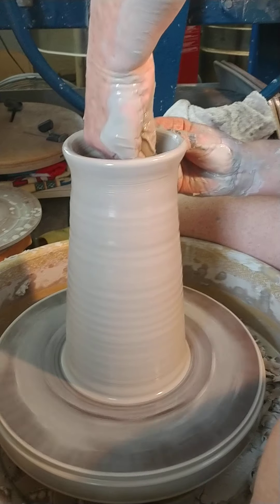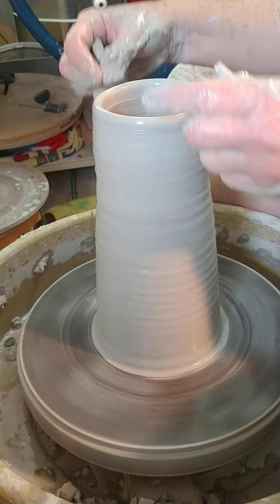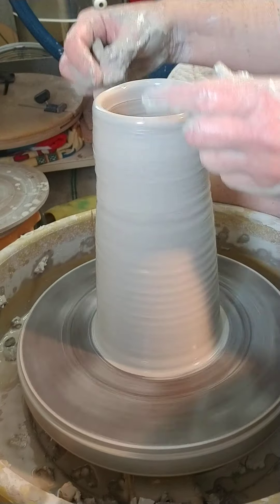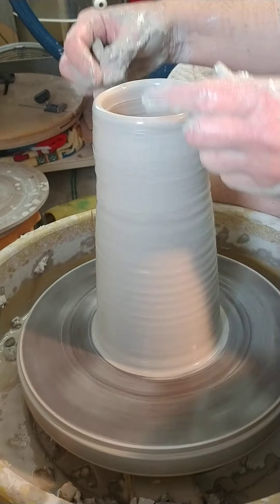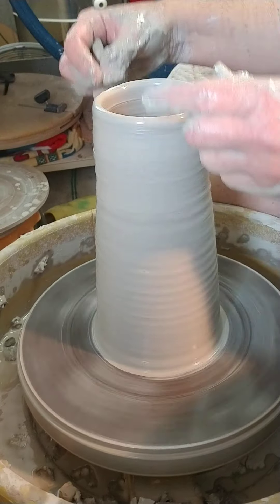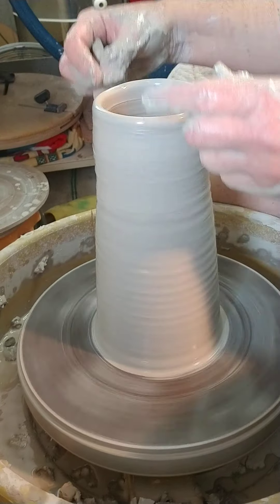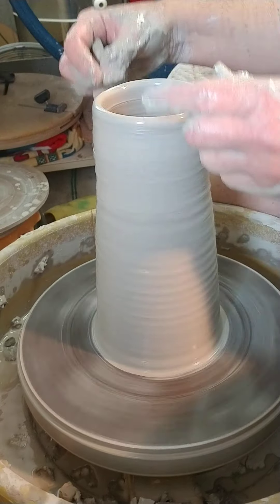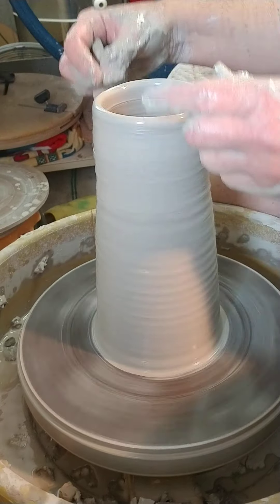8/30/2020 - Video #337 Part 2 - Throwing a Vase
Throwing a Vase on the potter's wheel Part 2